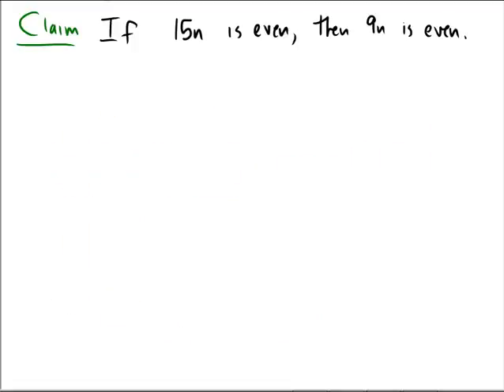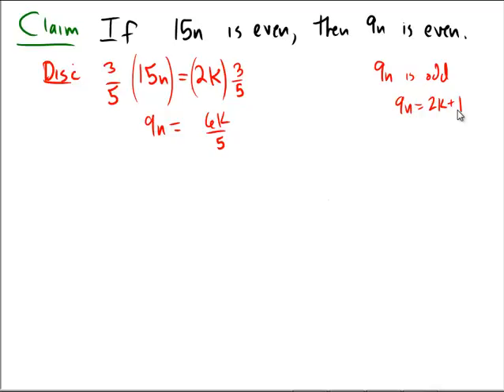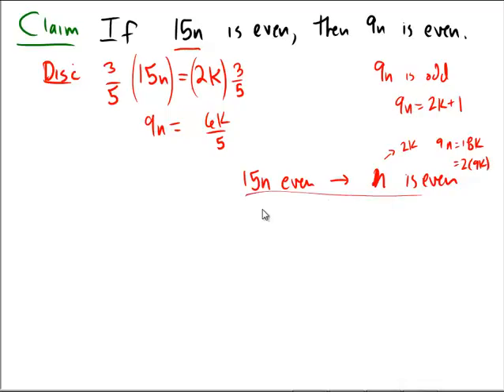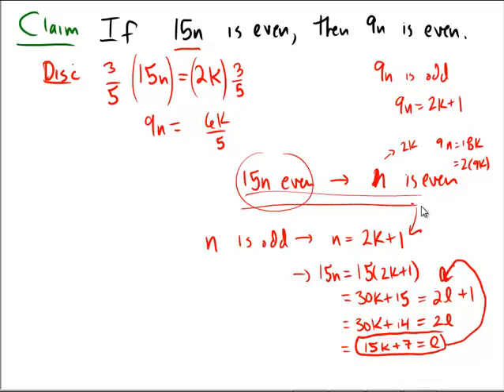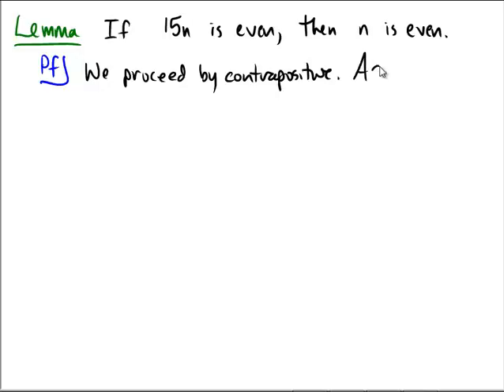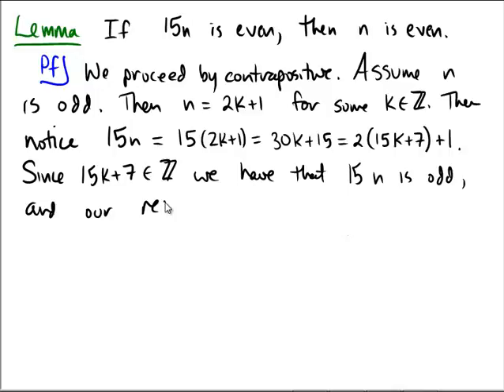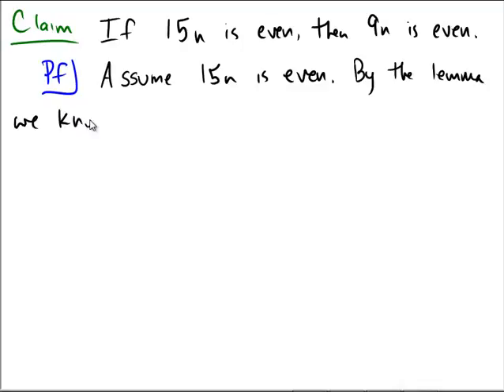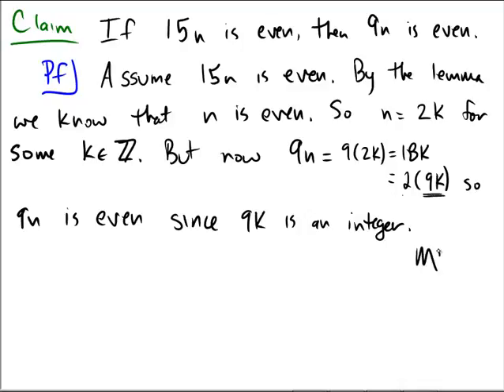Proof with contraposiitve needing a lemma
This video attempts to prove a claim that needs a lemma that is proved by contraposition.